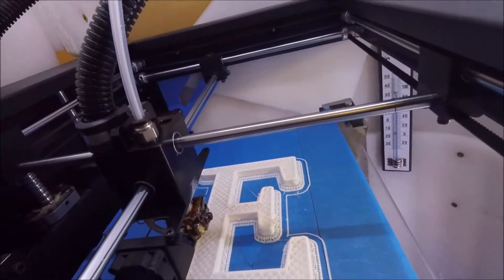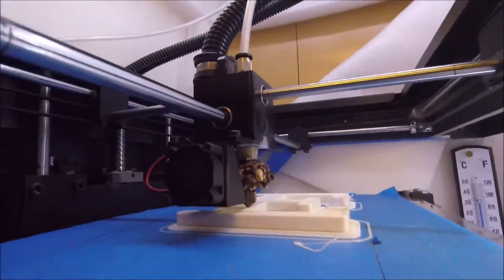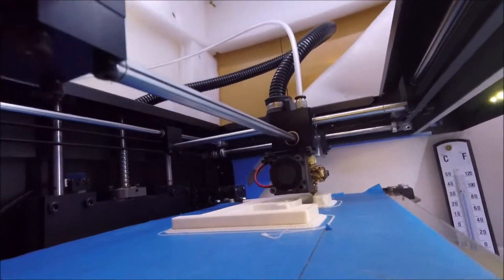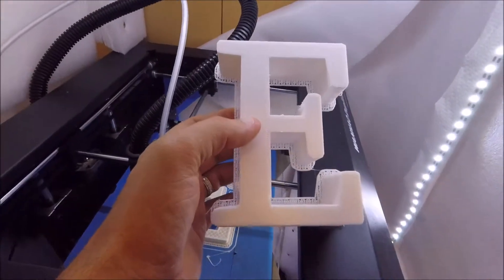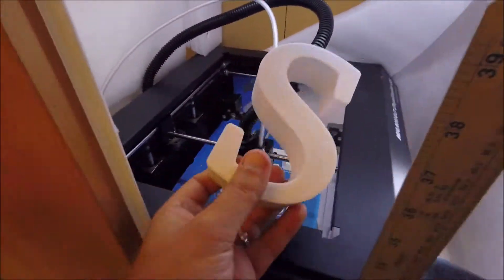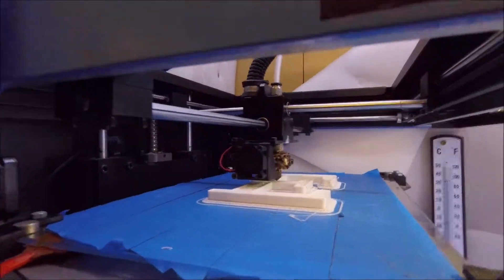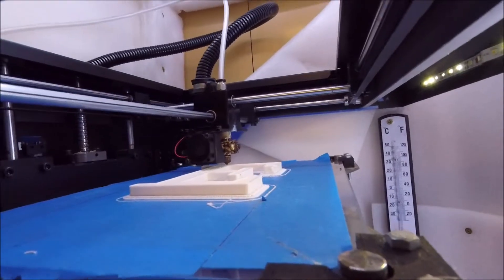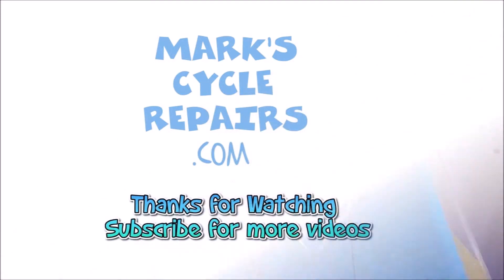MCR 3D Printing Letters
3D printing job, designing and printing these letters,